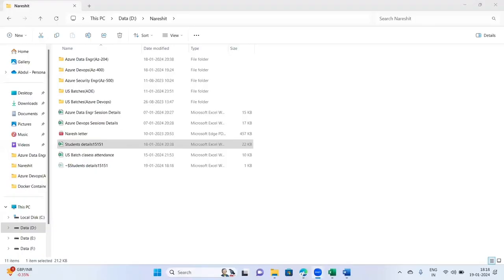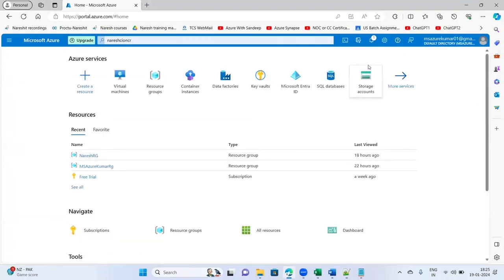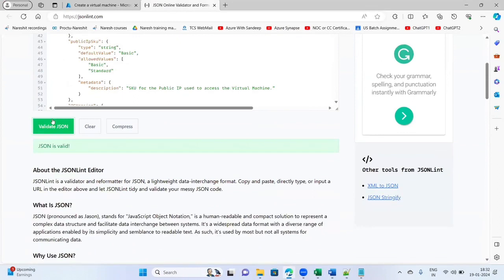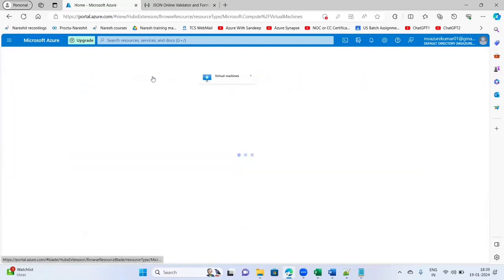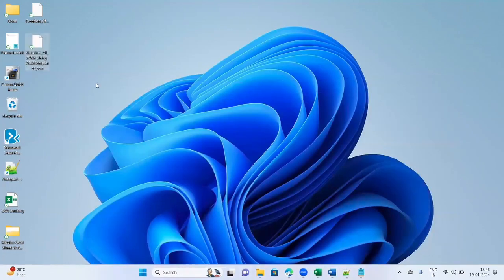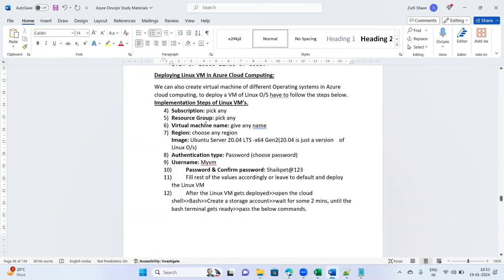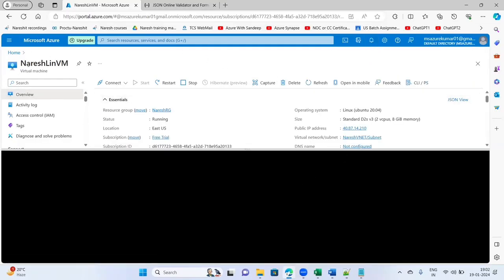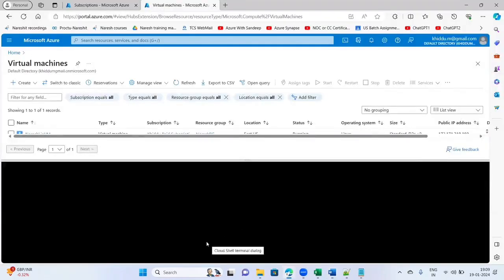Day 26- Azure Key Vault +ARM Templates 🚀 |Deploy Multiple VMs#azuredevops#azuretutorial